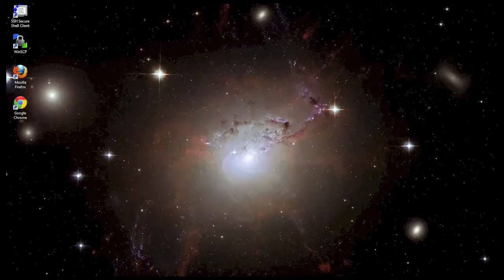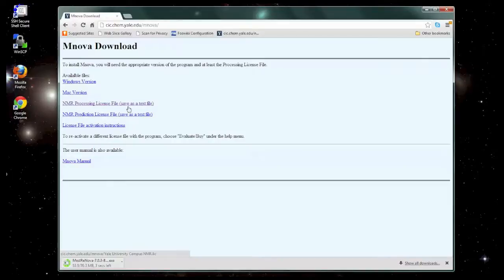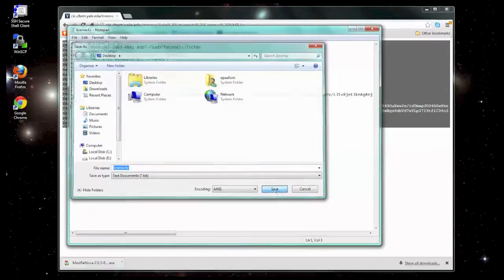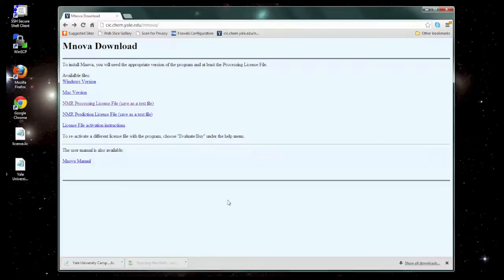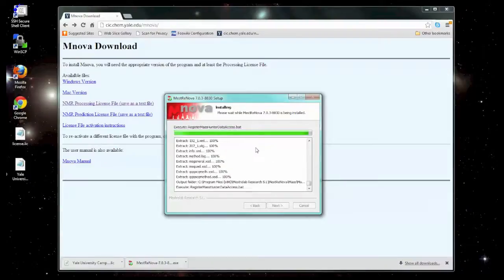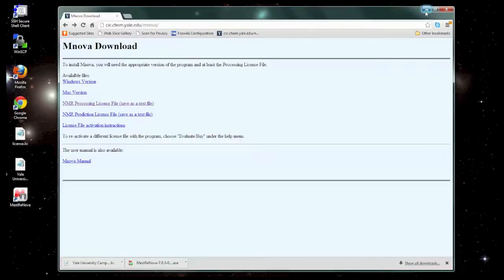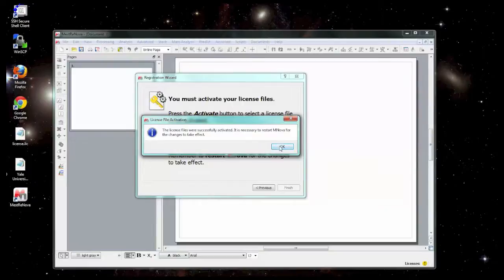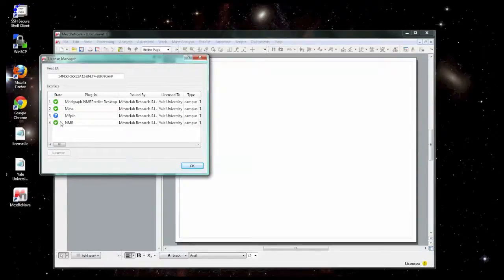NMR MestRenova Installation Instructions for Windows Users - Yale CBIC